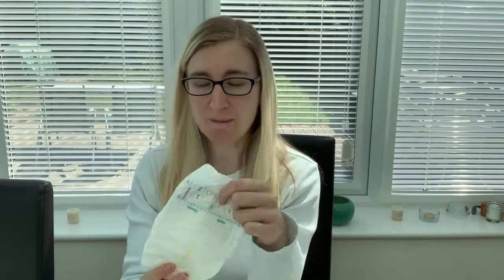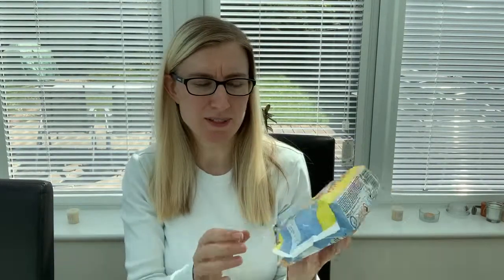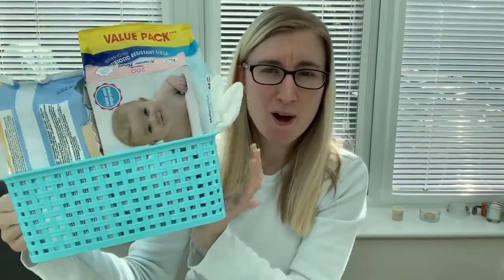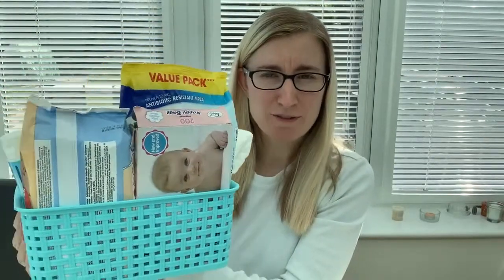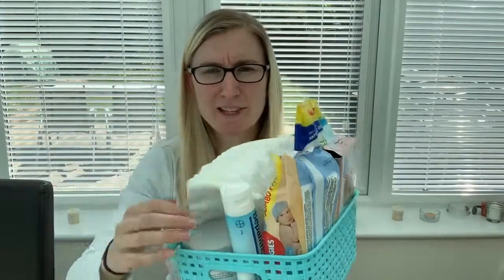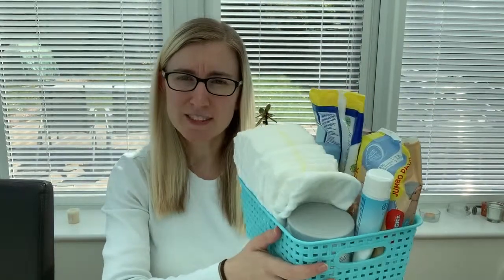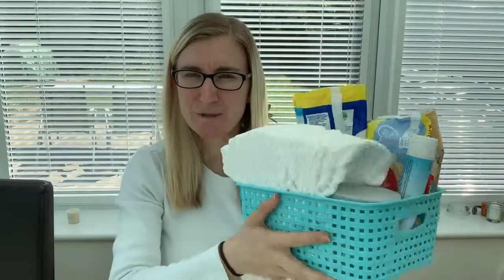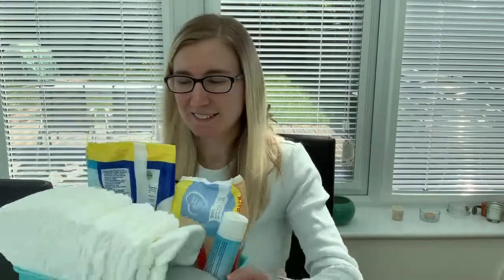Tips on what you need for nappy changing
Leanne provides some useful tips on nappy changing. A good bit of organisation and planning can make nappy changing much easier (and less 'eventful'). We hope this video helps.

Please let us know what you think, share your experiences and subscribes if you'd like to continue on the journey with us.